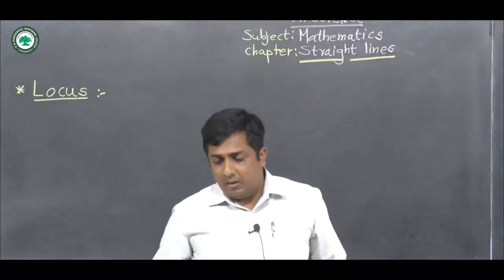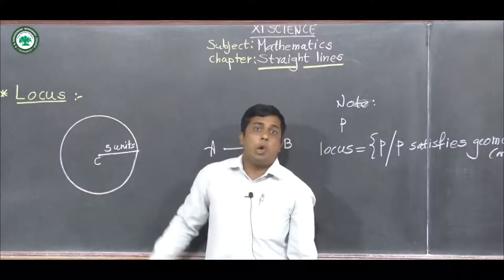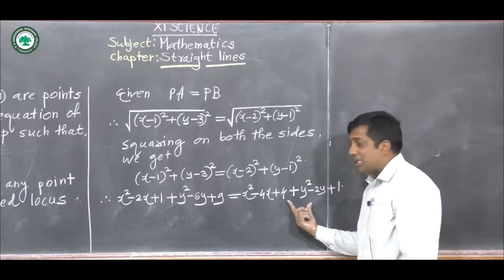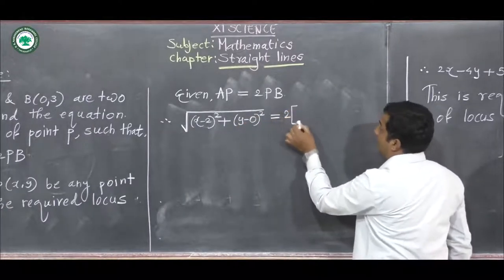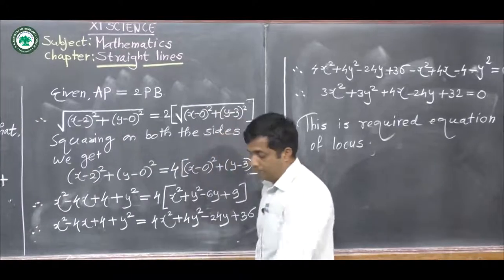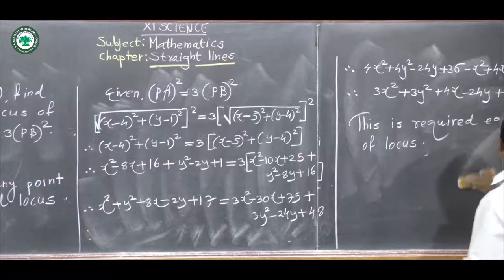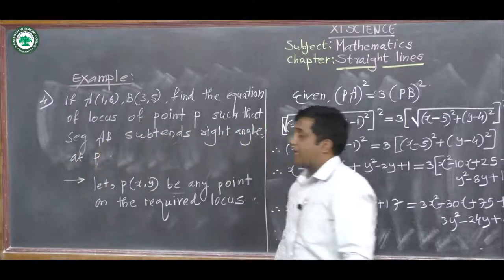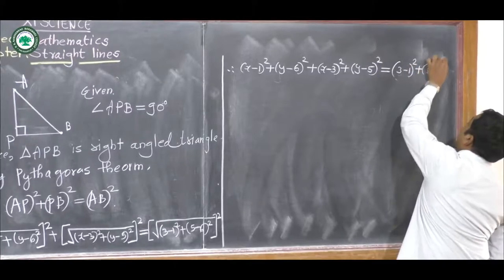XI.SCI. (Math) || Topic: Straight Lines || By Rajale J.S.